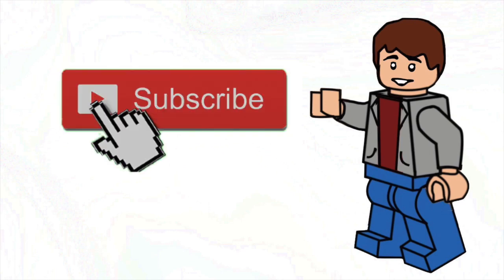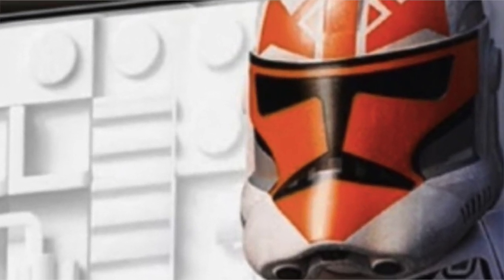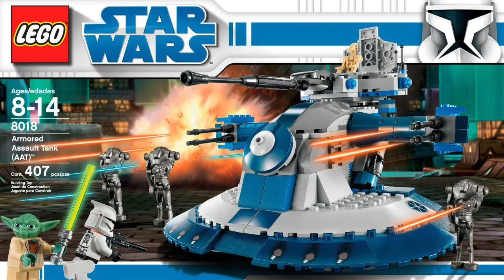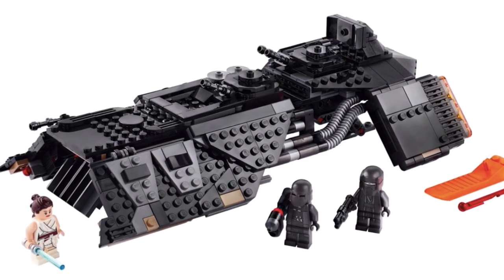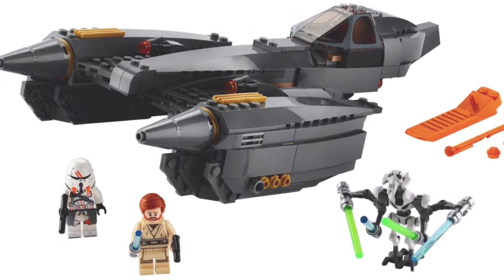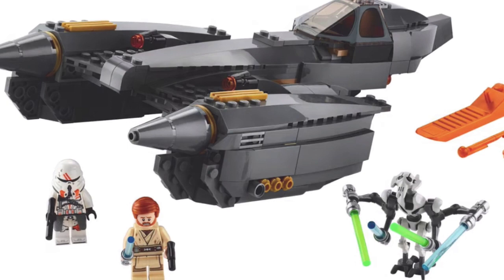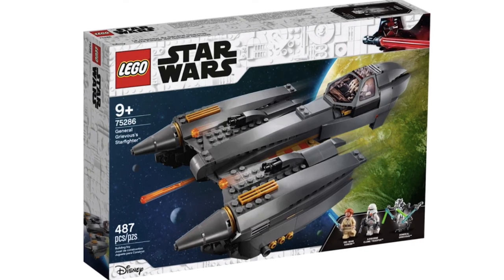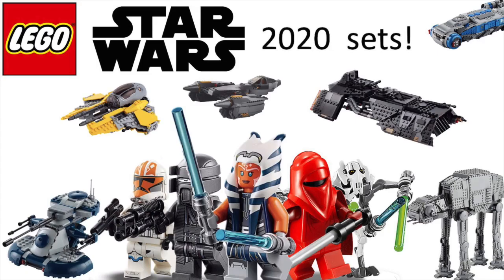Lego Star Wars 2020 sets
Today i will talk about the new revealed lego star wars sets.
Anakin's jedi interceptor, AAT, Knights of ren flag ship, general grievous starfighter, Death str final duel and the resistance transport ship.